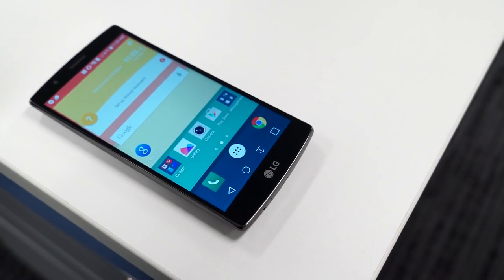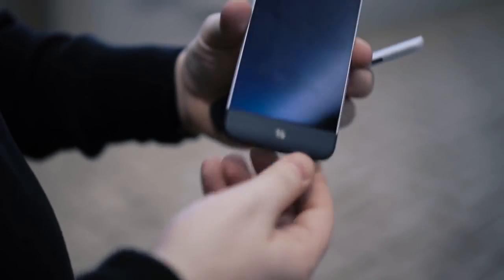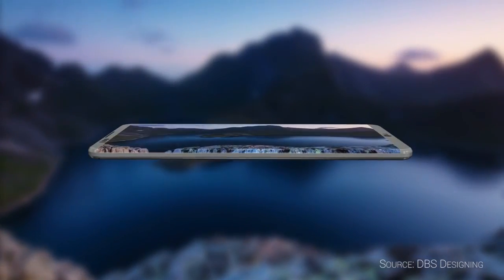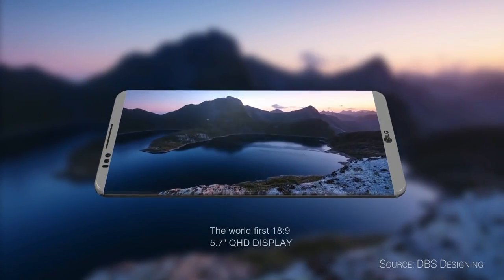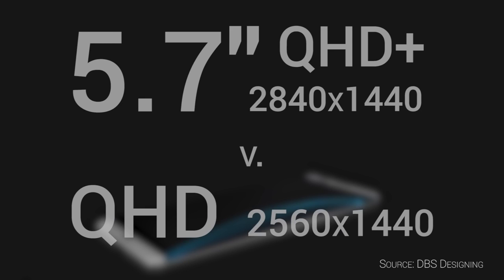LG G6- Six Things to Expect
Techno2018 is the gadget review channel with the biggest subscribers on Youtube Indonesia. With the "FUN" and friendly like friends, we give honest opinion to a gadget.